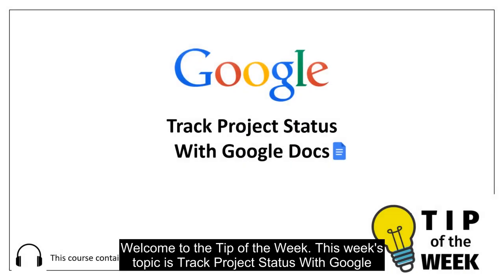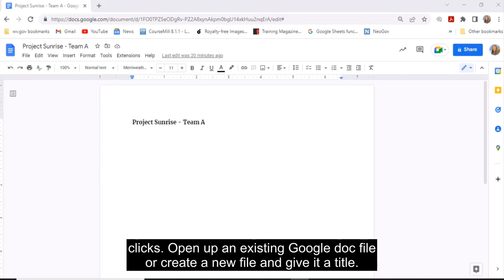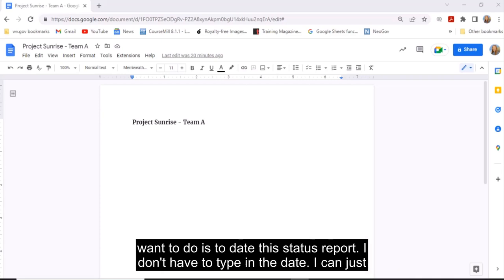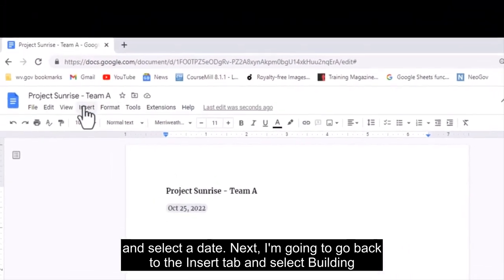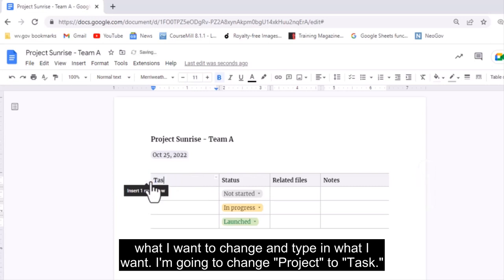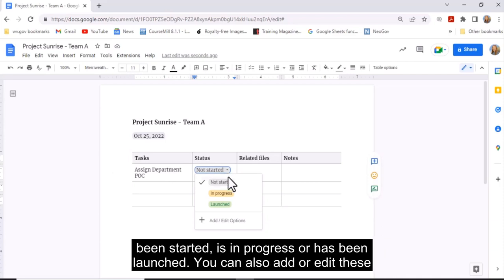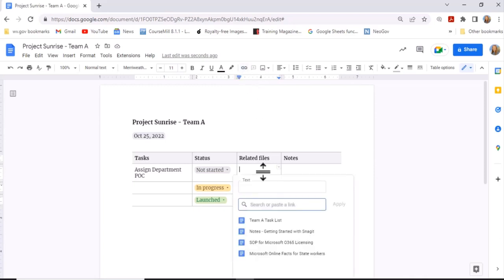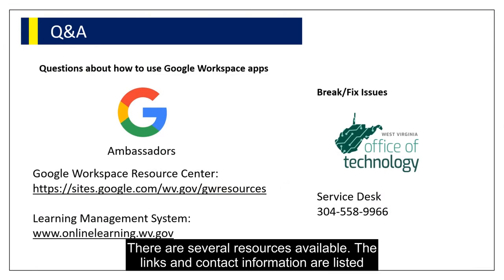Track Project Status With Google Docs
This week we show you how to Track Project Status with Google Docs.